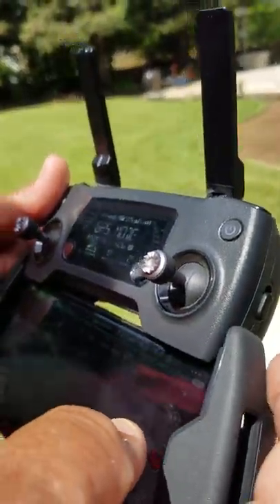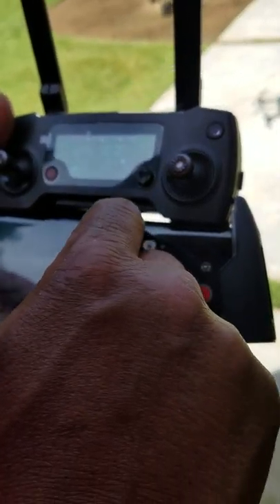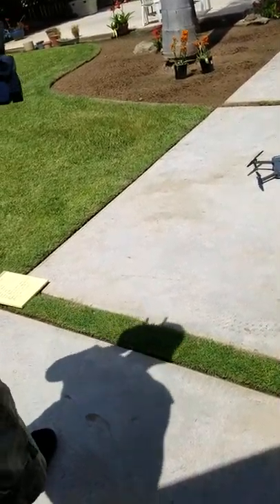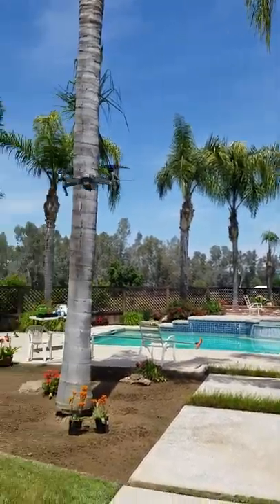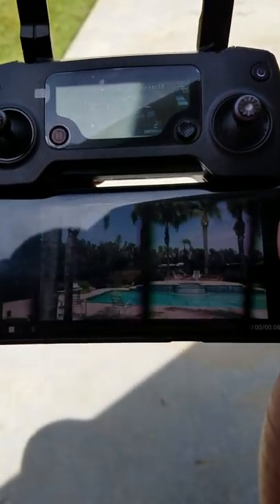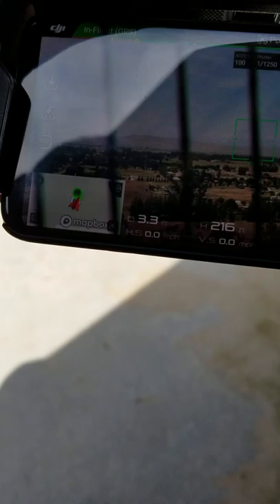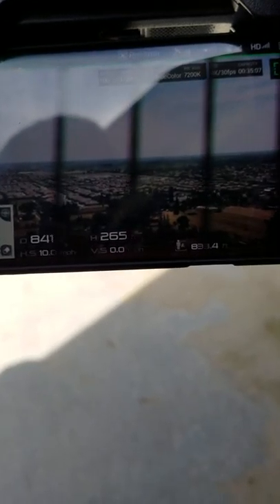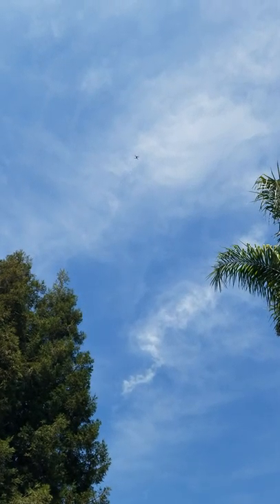Robert Bennett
Video of verification of Mavic Pro normal operation to extend CareRefresh+